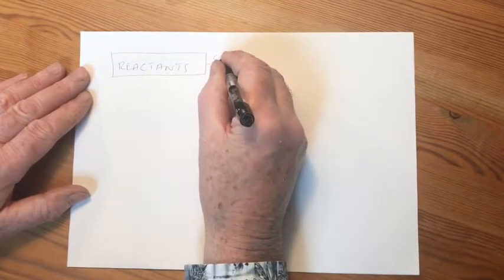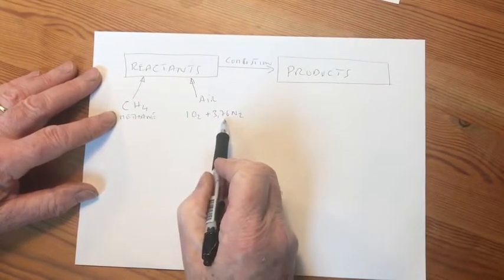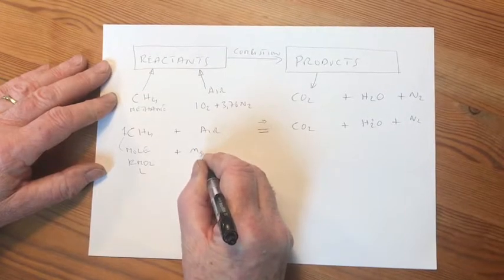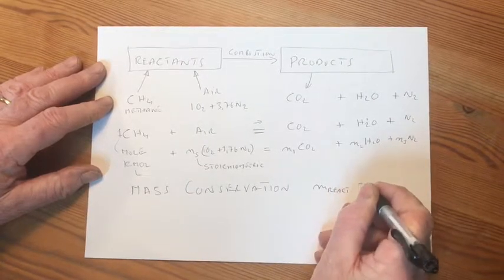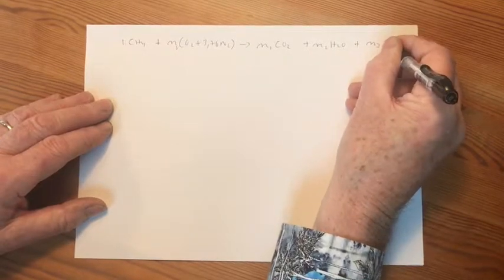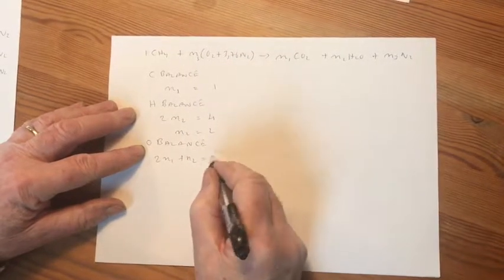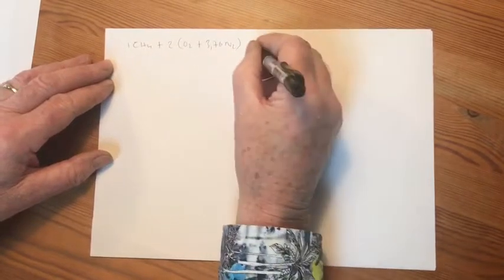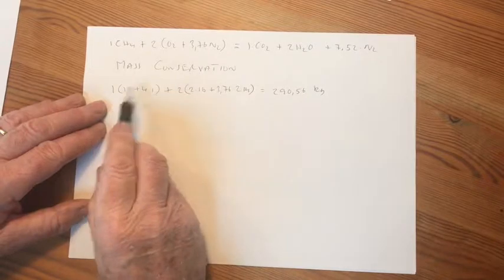Balancing combustion reaction - Tom Condra